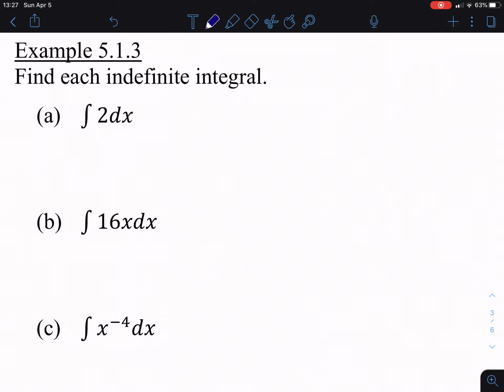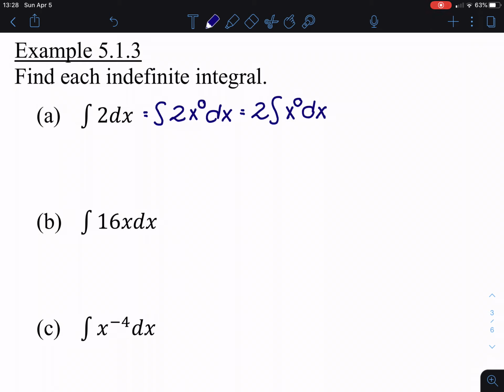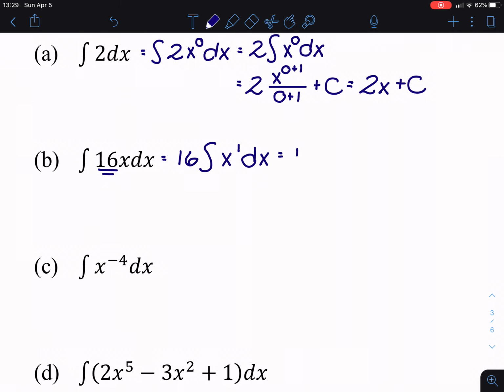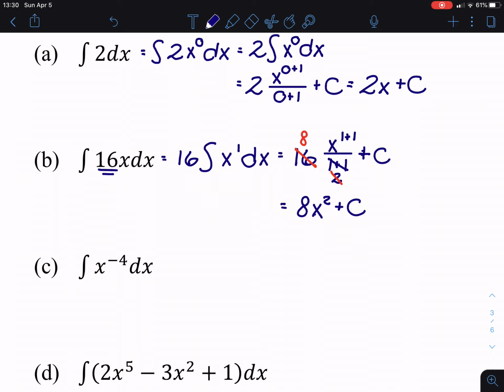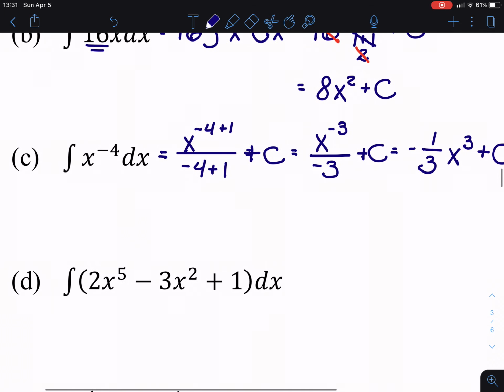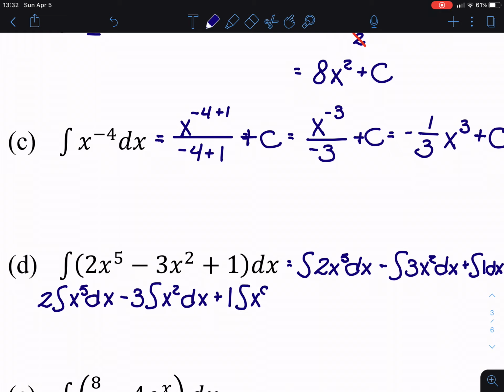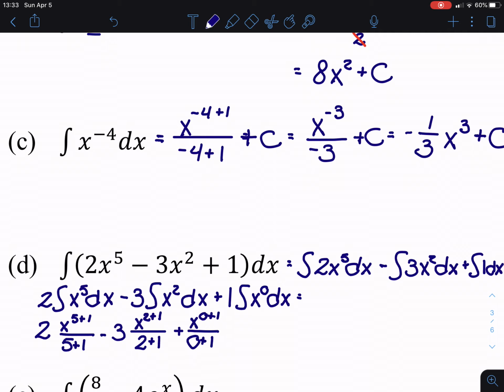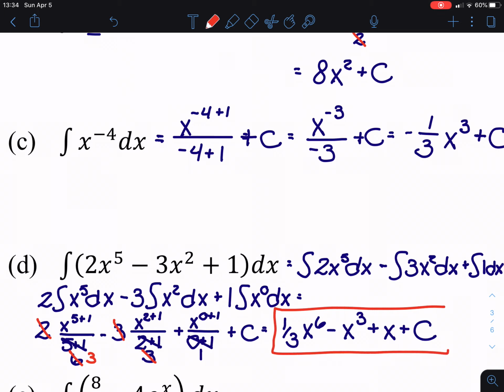Indefinite Integrals Example 1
4 examples of finding the indefinite integral of a function